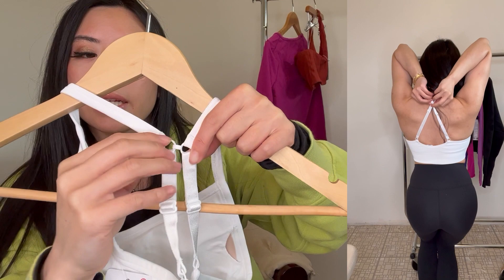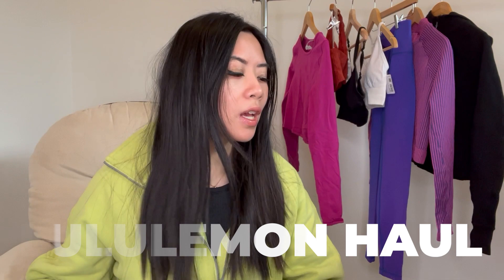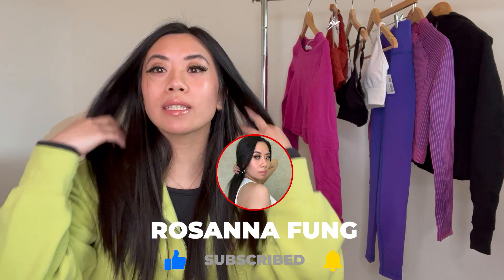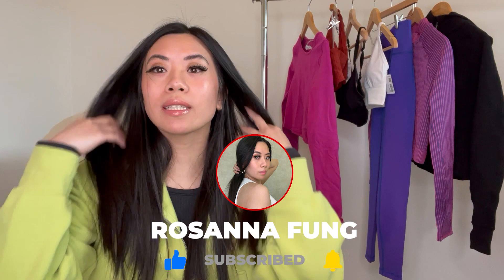LULULEMON HAUL | BEST NULU BRA | WEAR & TEAR CHAT | WISHLIST | BLISSFEEL AND STRONGFEEL COMPARISONS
One of our favourite videos! Another Lululemon haul to share with you. I am in quite a chatty mood so we also chat about all things Lululemon, some wear and tear bits and of course a future Wishlist of things from Lululemon! Enjoy!

00:00 Intro
00:55 Lululemon Wishlist
05:41 Wear and Tear on BLISSFEELS and 1st Layers
10:17 Lululemon HAUL